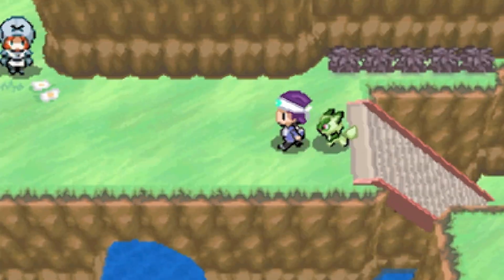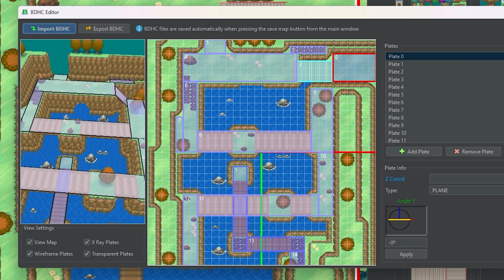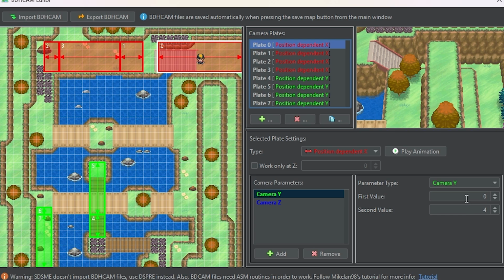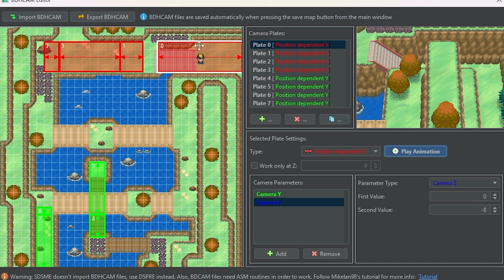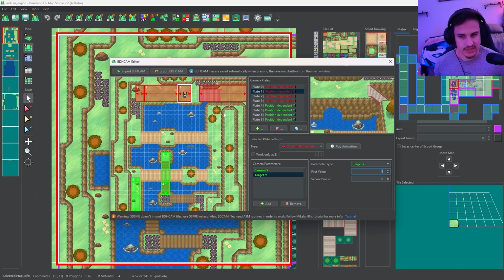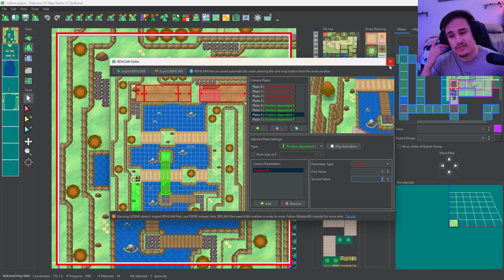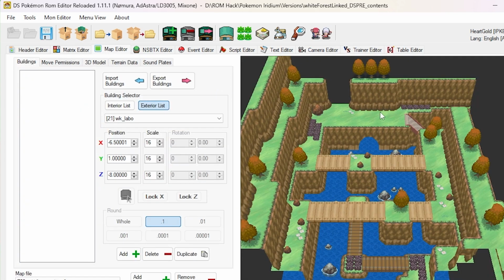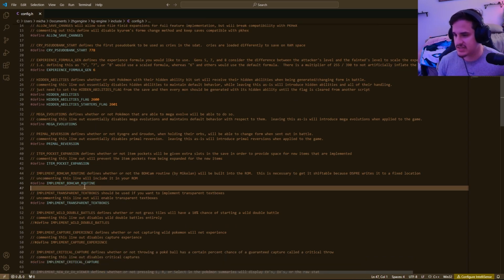Make Your Own Pokemon ROM Hack! -- DYNAMIC CAMERA